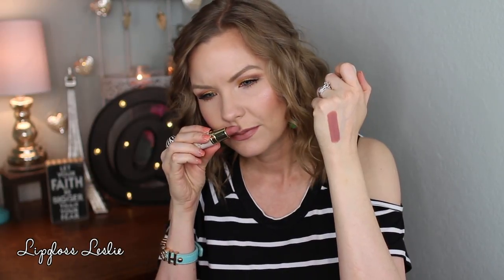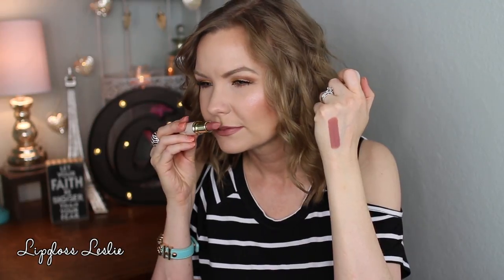May 2017 Ipsy Bag! Reviews! | LipglossLeslie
Hey guys!! Bonus video!! May Ipsy bag!! :)

Products Mentioned:
Hempz Pomegranate Herbal Body Moisturizer
Luxie 660 Precision Foundation Brush

 What I’m Wearing:
Top: Kohls
Vest: Craft Fair

Earrings: Craft fair
Ring: boutique on vacation
Bracelet: BCBGeneration

My Makeup
Eyes: Pacifica Island Life Natural Mineral Eye Shadows
Matte Bronzer: Too Faced Chocolate Soleil Bronzer
Blush: Juvia’s Place Saharan Blush Palette in Volume 2